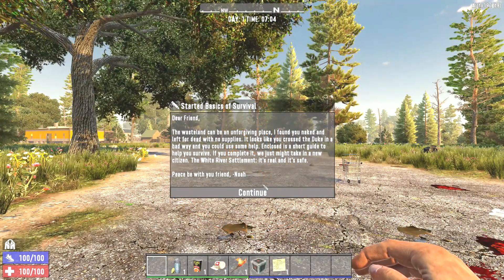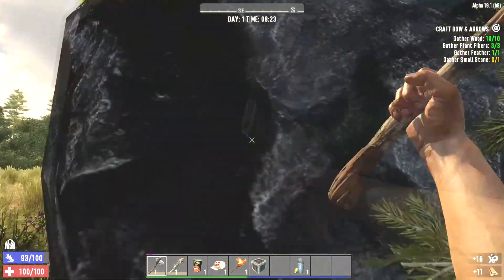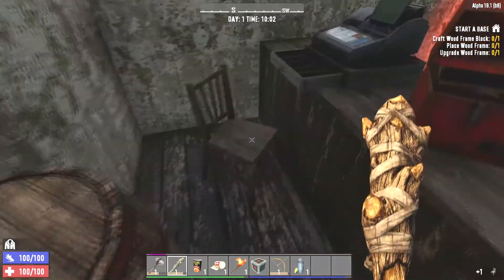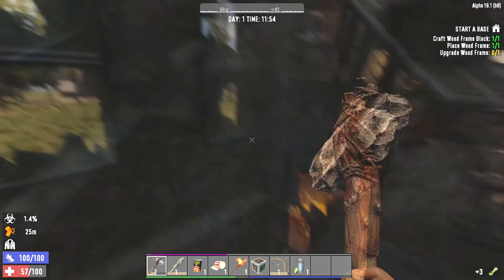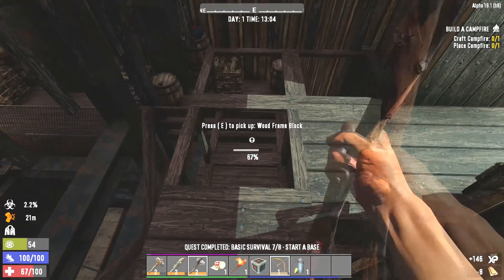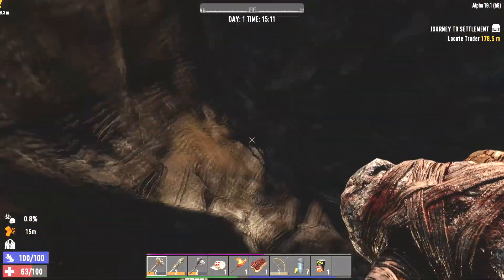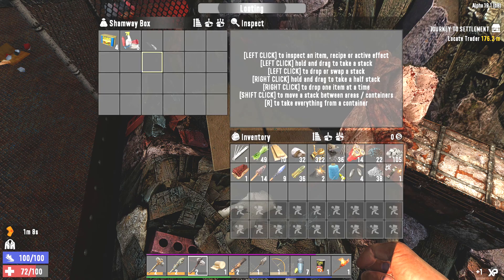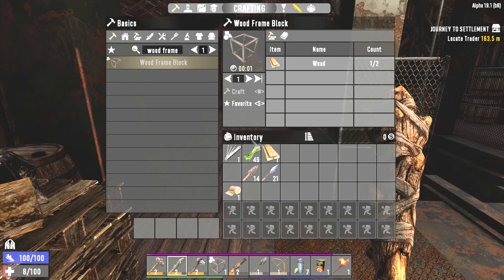7 Days To Die: One Life Challange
Just a fun little one off series where we play a 7 Days To Die challange where we have 1 life and see how long we can make it!